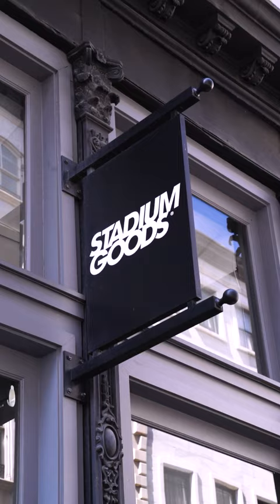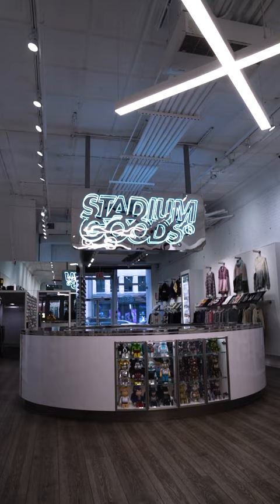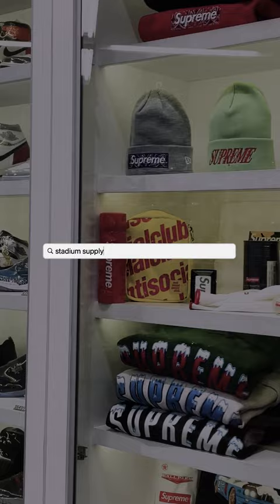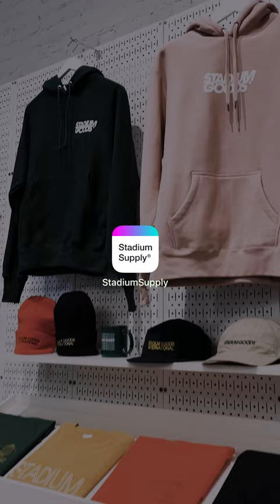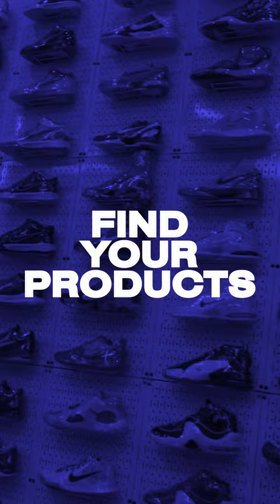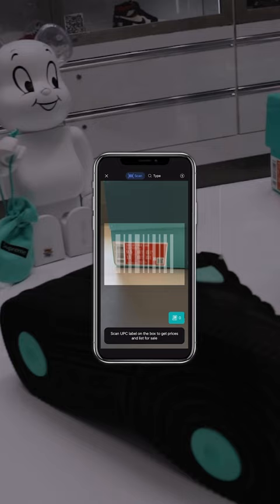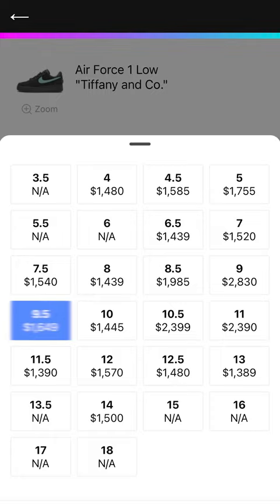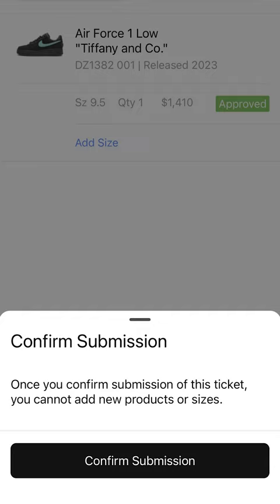How To Consign Sneakers with Stadium Goods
Interested in selling your sneakers with Stadium Goods but not sure where to start? Just watch this first installment of our new consignor video series: How to Consign With Stadium Goods. Spoiler alert: it’s quick and easy to start making cash!